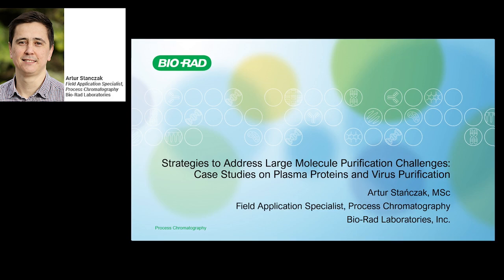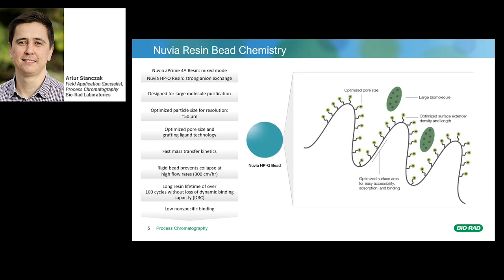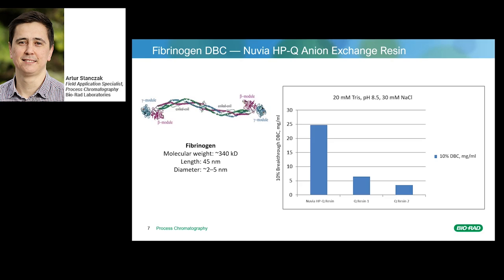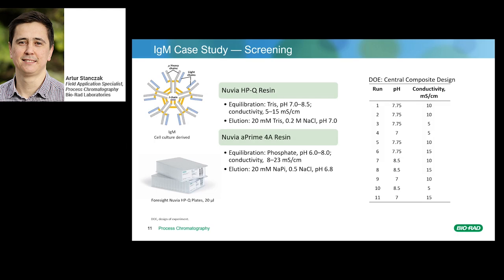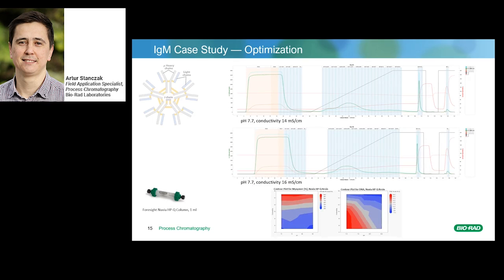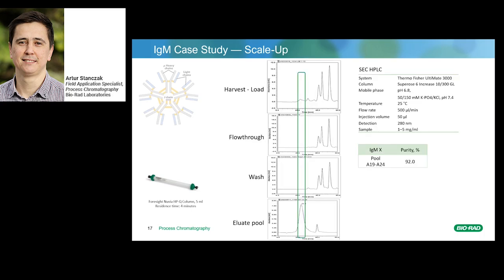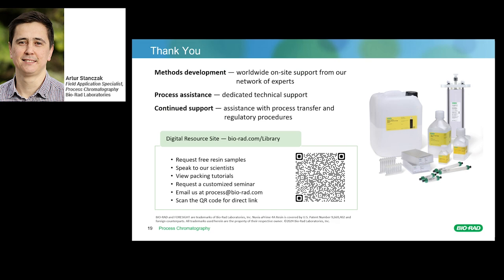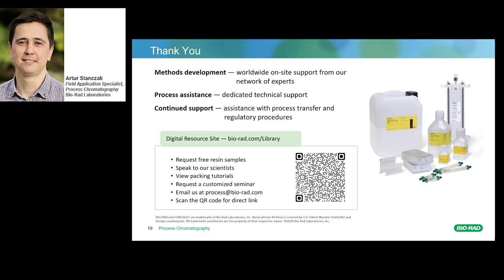Strategies to Address Large Molecule Purification Challenges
Large molecule purification presents significant challenges due to their considerable size. For instance, Immunoglobulin M (IgM) molecules, ranging from 900 to 1,000 kD, play pivotal roles in mammalian immune responses and find extensive applications in diagnostics and therapeutics. Purification of such molecules is particularly intricate owing to several factors including their weak Protein A binding sites, limited dynamic binding capacity, and slow diffusion rates.

Moreover, IgMs exert notable effects on chromatographic purification processes. Their inability to penetrate small pores necessitates higher pore volume utilization, resulting in sluggish diffusion and mass transfer kinetics within traditional chromatography resins. Consequently, this diminishes binding capacity and resolution, thereby complicating purification efforts.

This webinar will delve into innovative strategies to surmount these challenges, employing design of experiments (DOE) methodologies and offering insightful case studies centered around plasma protein and virus purification. These real-world applications showcase tangible enhancements in productivity and overall process economics within large molecule purification.

Key Takeaways:
• Slow diffusion in traditional chromatography resins affects binding capacity and resolution
• Highlight DOE and case studies on plasma protein and virus purification.
• Advanced chromatography resins enhance efficiency and productivity in large molecule purification.
• Optimized mass transfer kinetics improve binding capacities, resolution, and processing time.

Presenter:
Artur Stanczak Field Application Specialist
Process Chromatography, Bio-Rad Laboratories

Artur Stanczak is a process chromatography field application specialist at Bio-Rad Laboratories. He received his master's degree in biotechnology from the University of Maria Skłodowska-Curie in Lublin. Artur has more than 13 years of experience in the biotechnology and biopharma industry, specializing in downstream processing of therapeutics. He also has experience in process development, characterization, scale-up, and validation of biologics. Artur supports method development and downstream purification applications, while managing the process chromatography application laboratory located in Munich, Germany.